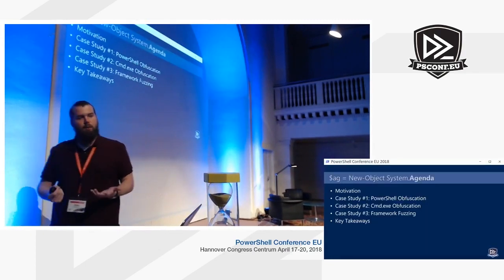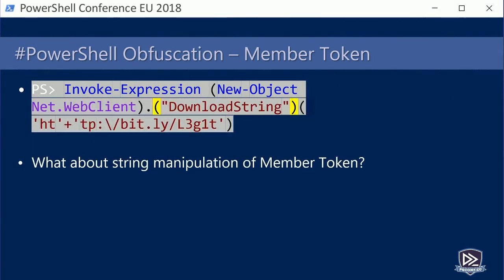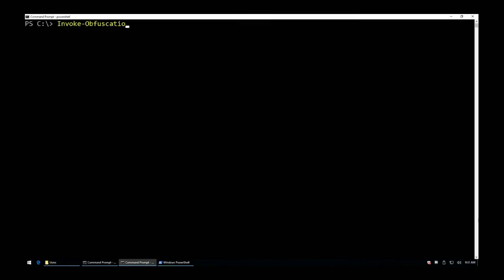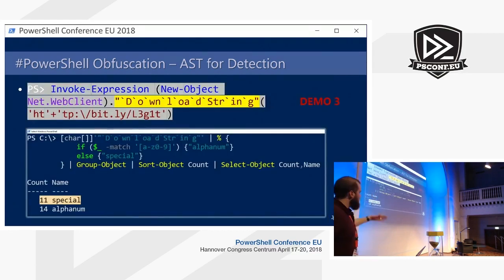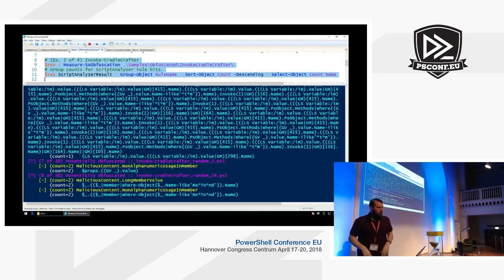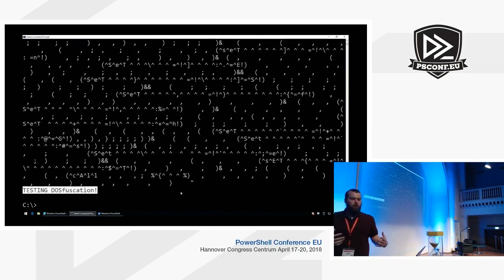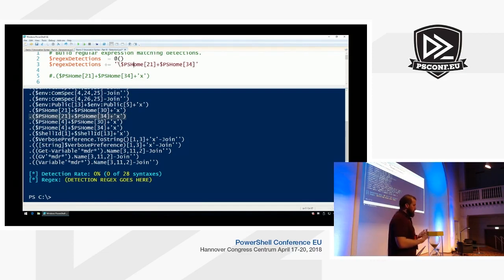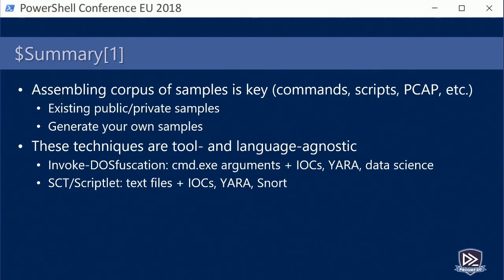DevSec Defense: How DevOps Practices Can Drive Detection Development For Defenders - Daniel Boh...